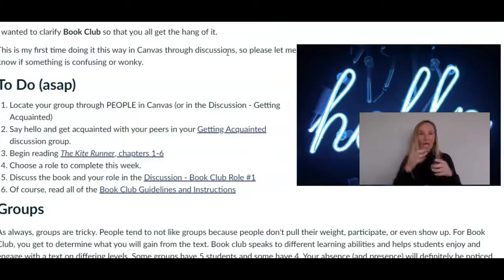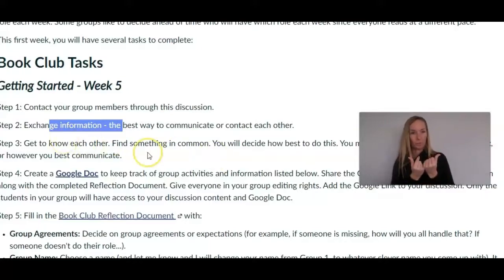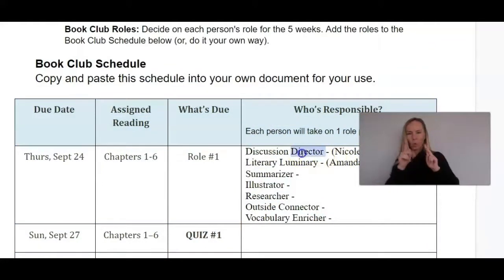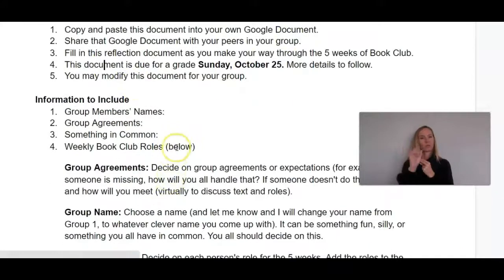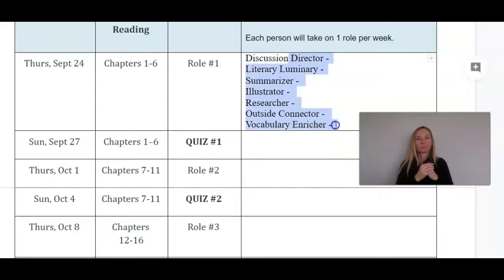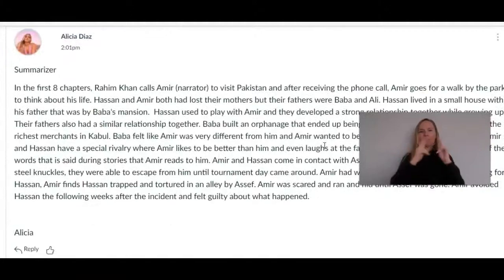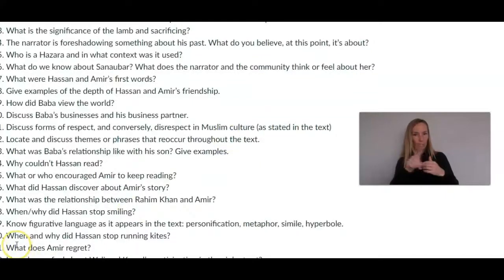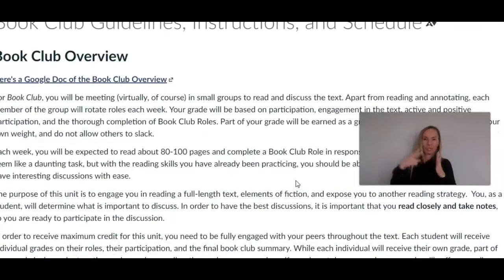Book Club Overview